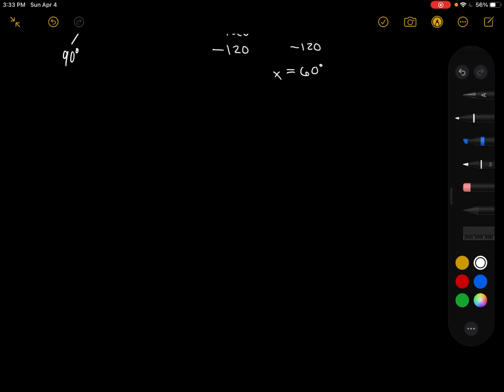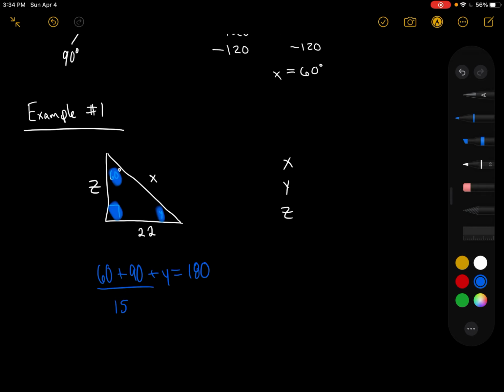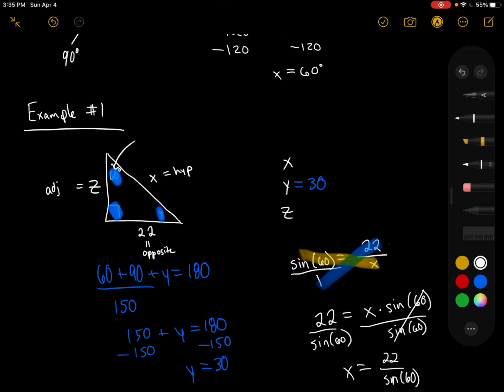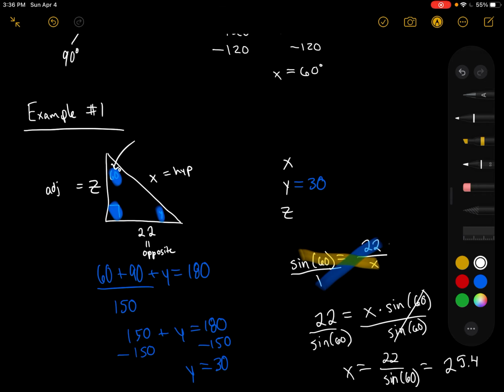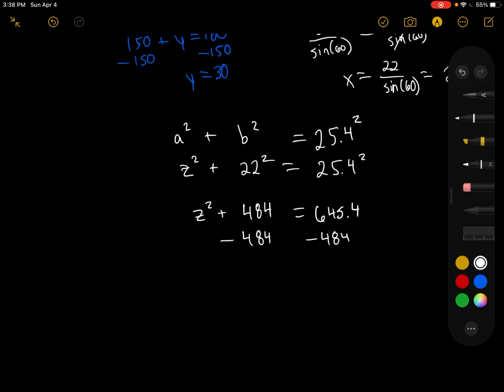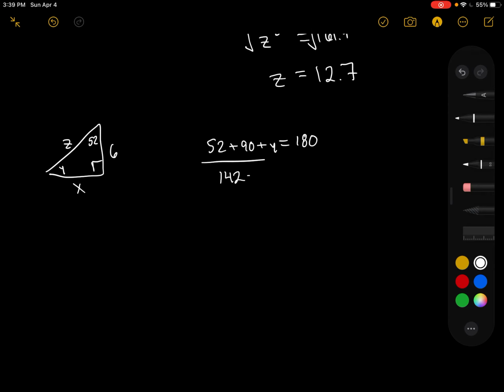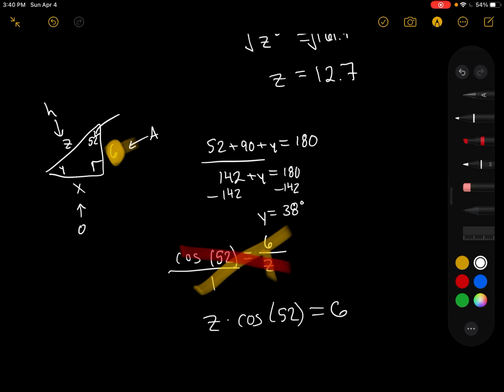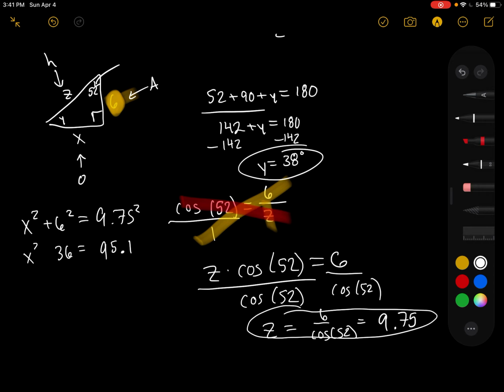Alg 2 8.3 #2